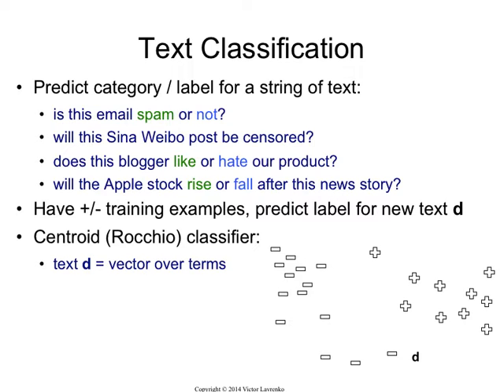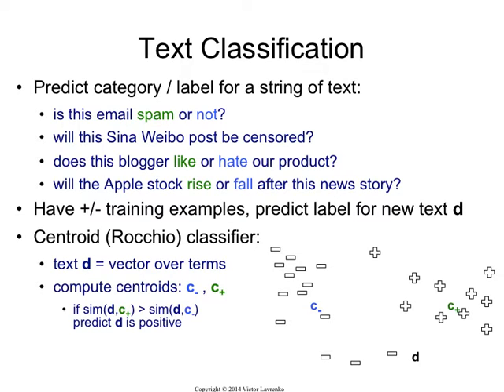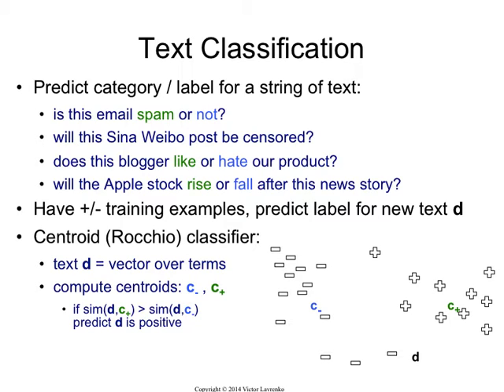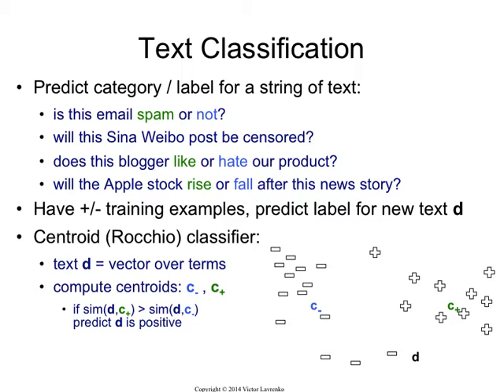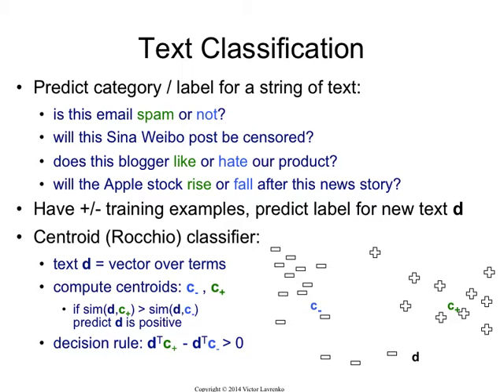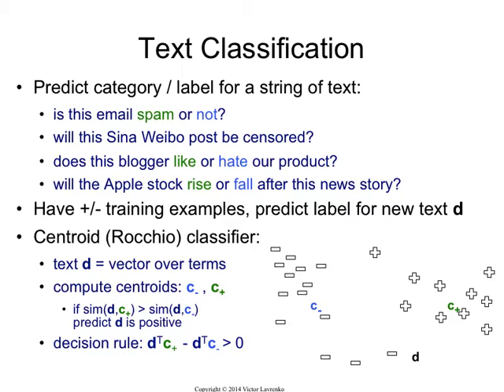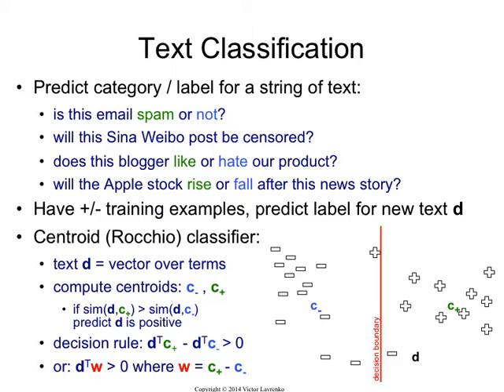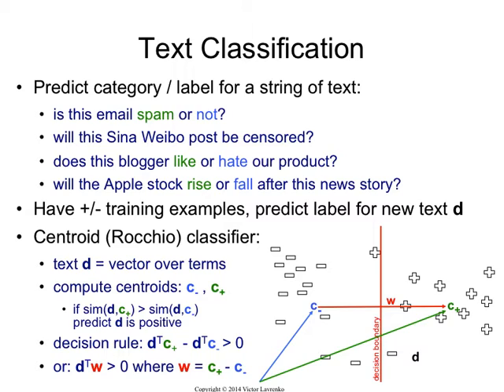IR20.1 Centroid classifier